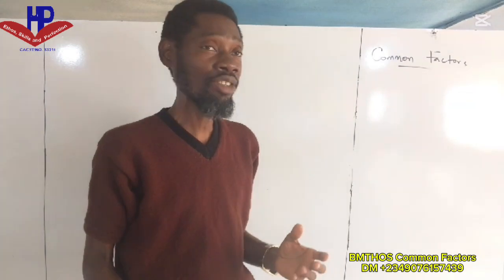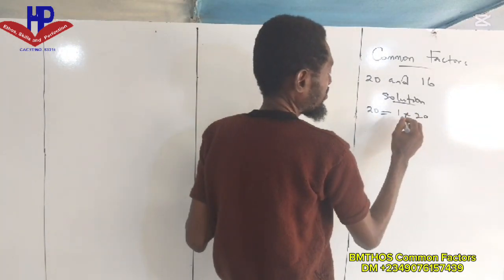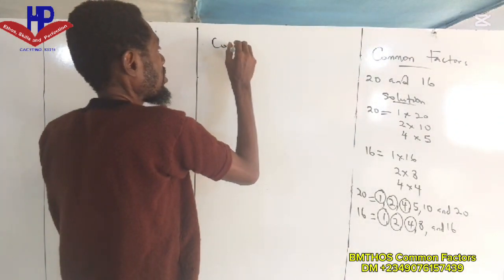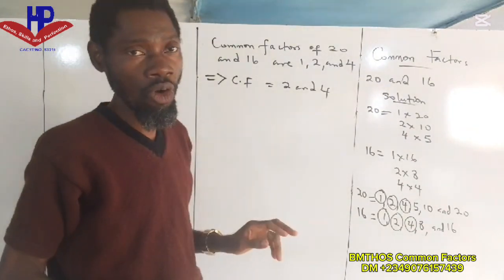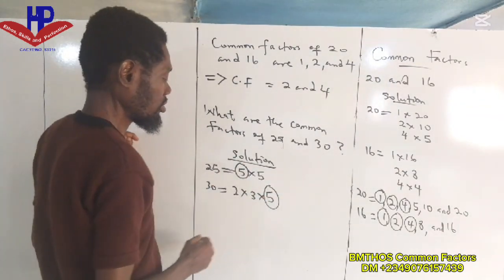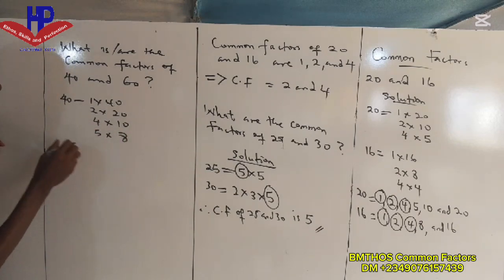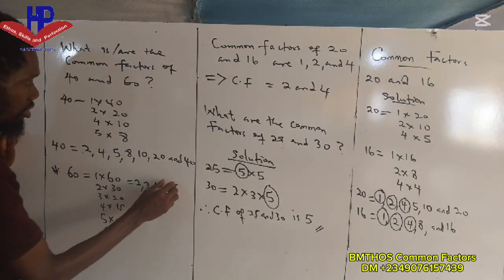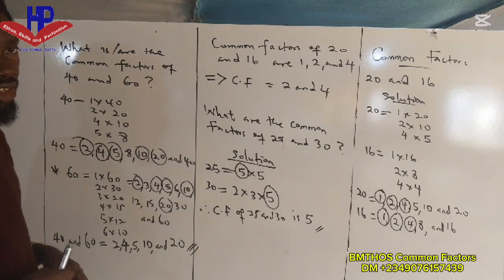Common Factors of Numbers